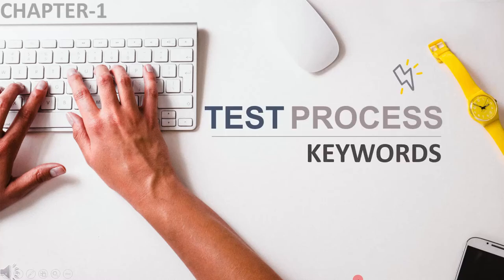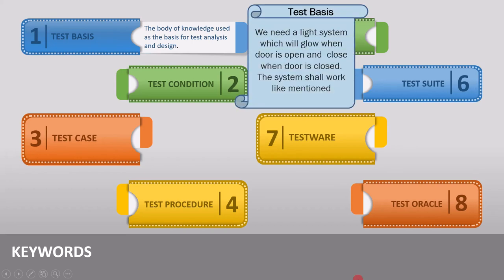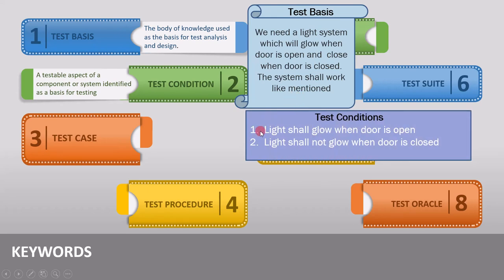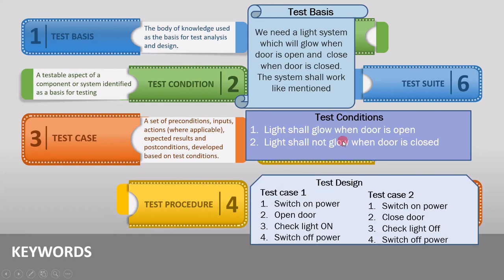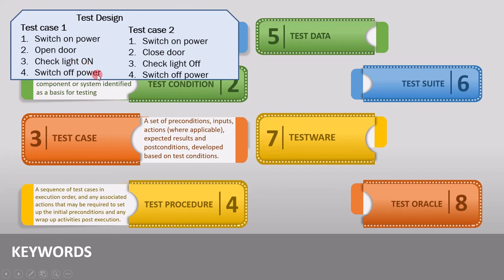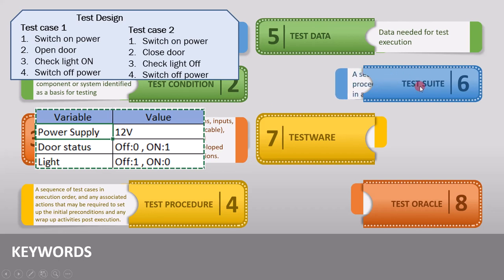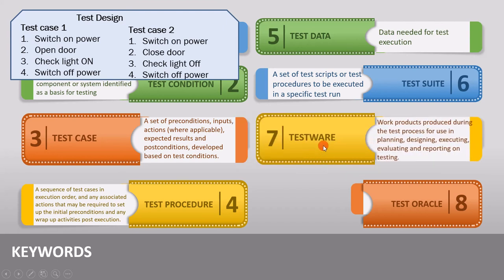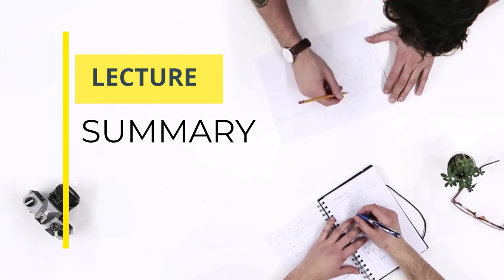1 4 1 Test Process Keywords